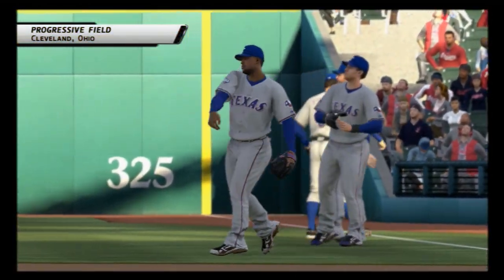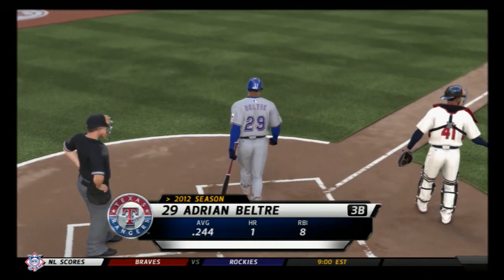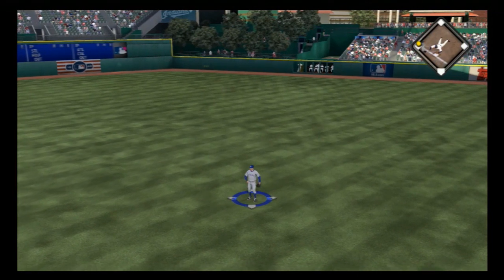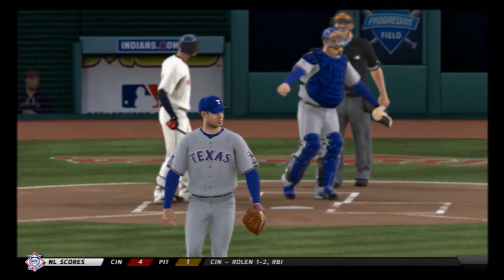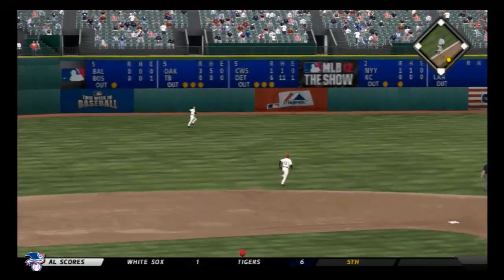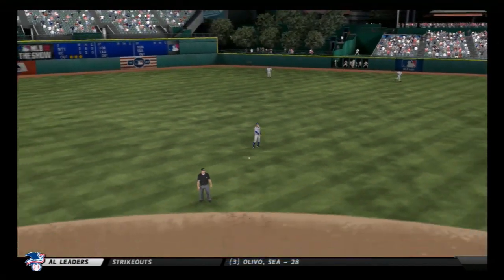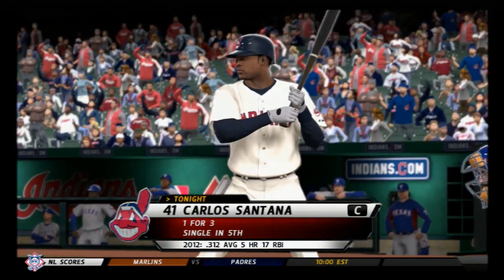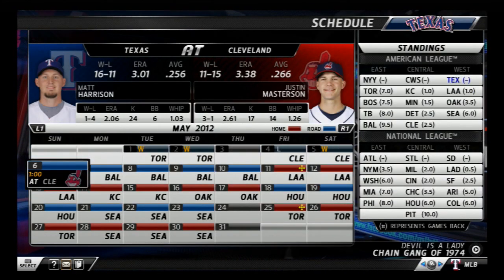MLB 12: The Show Texas Rangers Franchise gms 26-28 vs CLE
This is my Rangers franchise vs the Cleveland Indians. I play one game per series and simulate the rest.